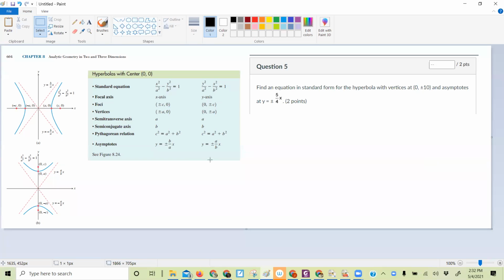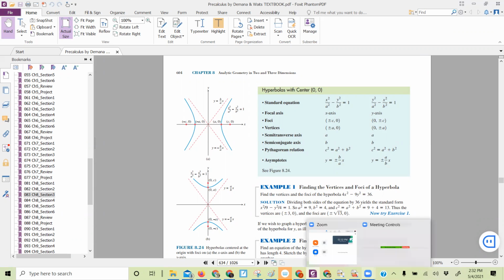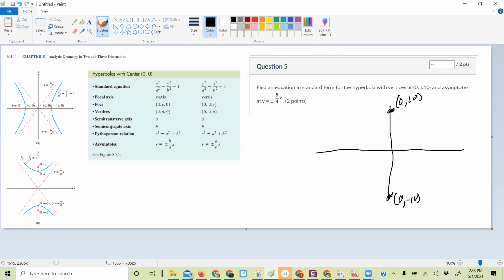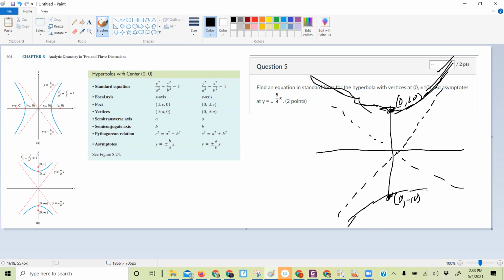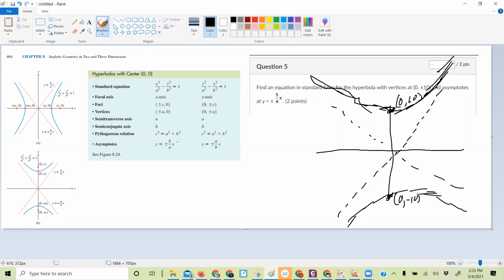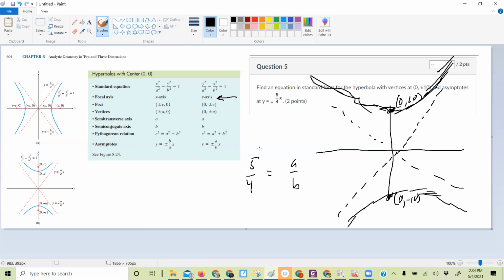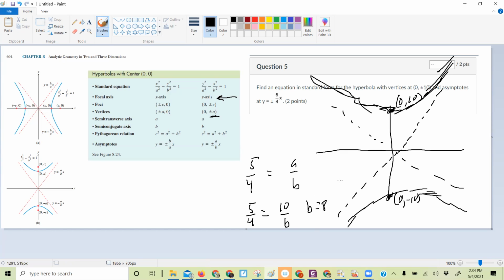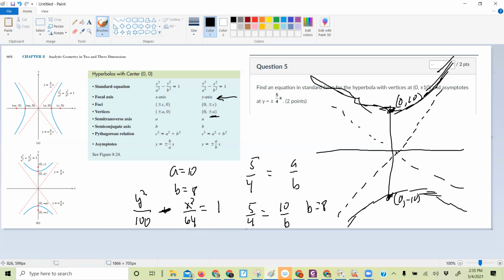Equation of a Hyperbola given vertices and asymptotes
For use after trying 8.03 quiz